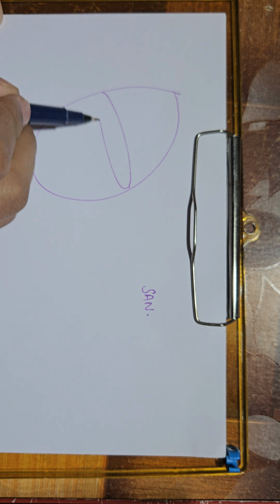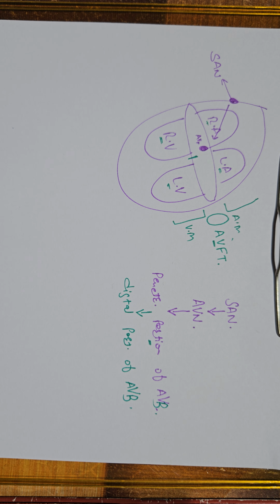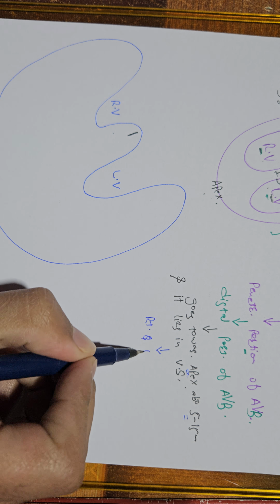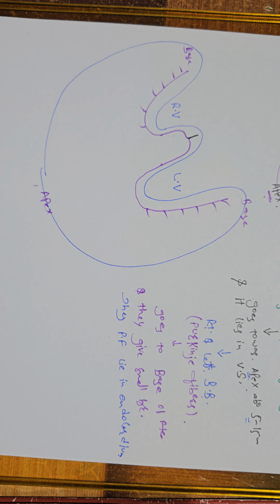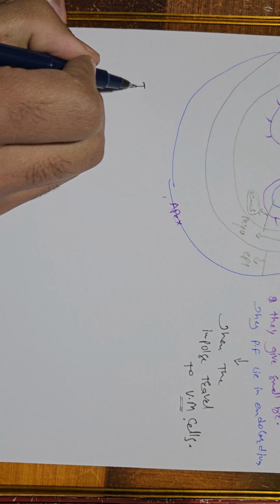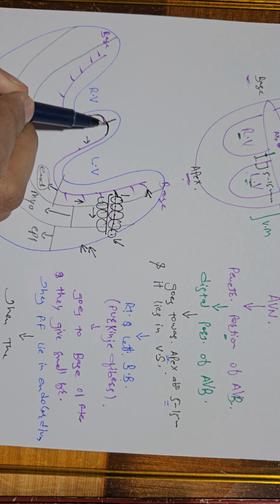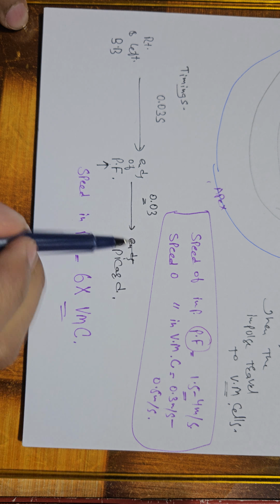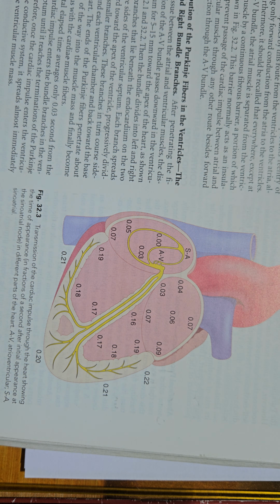18.Pathway of electrical excitation of heart (part 2) / by droogway / video 18 CVS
This video is video 18th from CVS playlist of Guyton and Hall  physiology

This video is also video 2nd from playlist of origin and conduction of cardiac impulse

In this video we talk about the pathway od electrical excitation of heart ( part 2)

My hand written notes of this video are in my telegram channel

Link to my telegram channel is given below